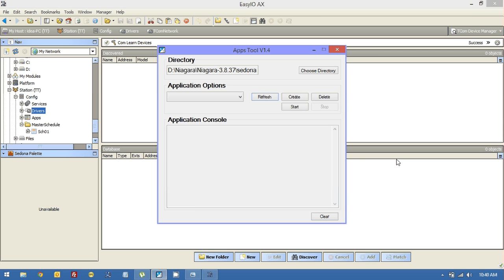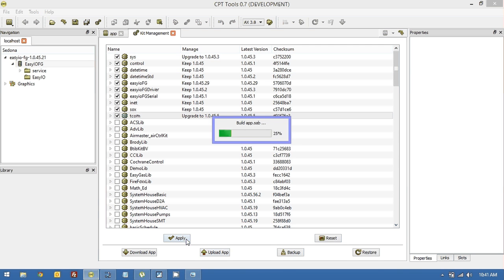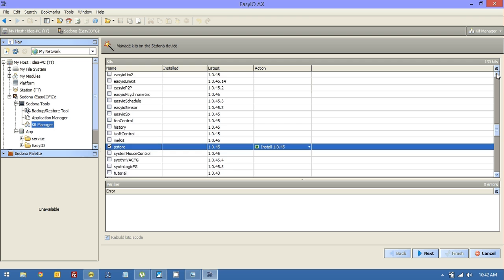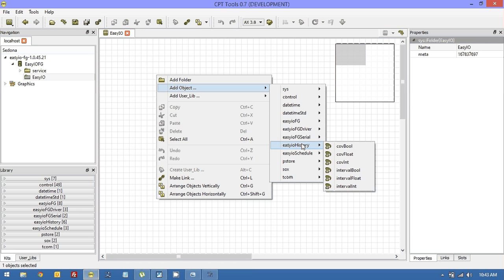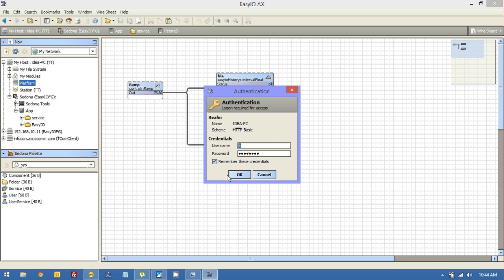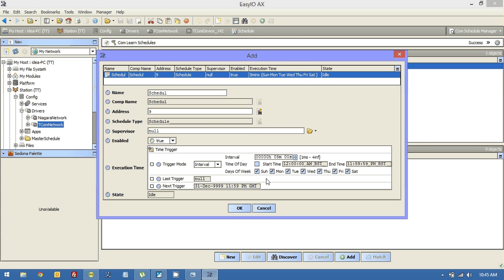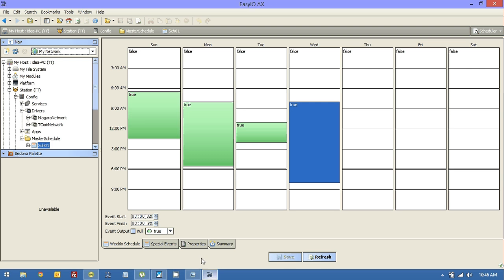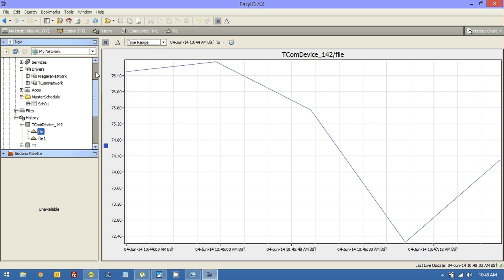TCOM FG New Integration Features 4Jun2014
Here is a nice integration example using Maxline's TCOM Driver and the FG Beast